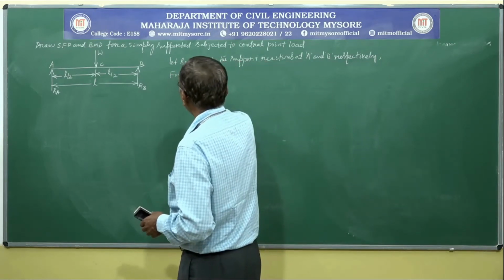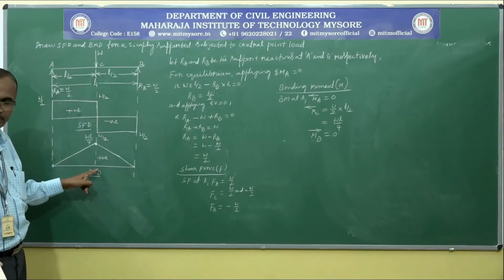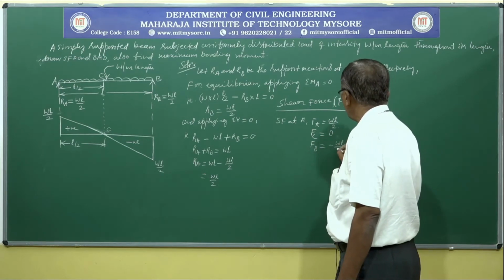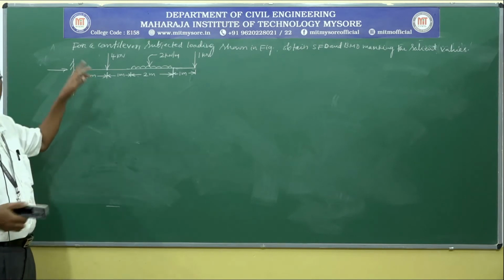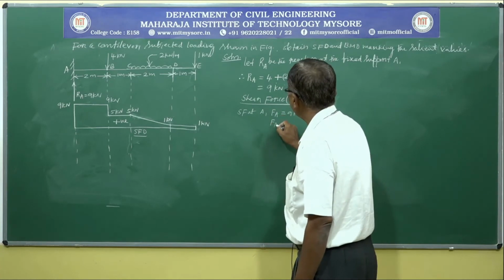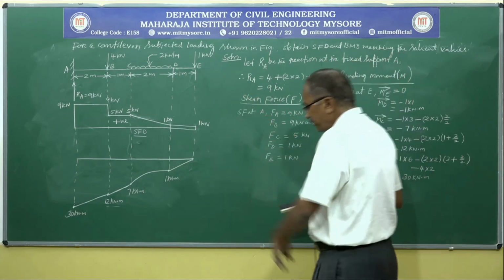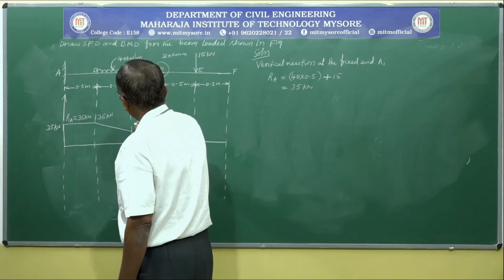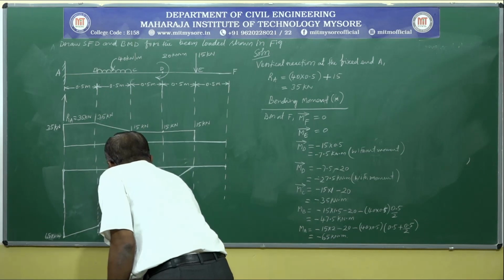Standard Problem-1, Standard Problem-2,Numerical Problem-12 and 13|3rd sem|M3|18CV32(SOM)|S13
In this session we have calculated reactions,shear force & bending moment values for  a standard case of "Simply supported beam of span 'L' subjected to central point load 'W'kN(Standard Problem-1) and for a  "Simply supported beam of span 'L' subjected to uniformly distributed load throughout the length(Standard Problem-2).
Also basic problems on "Cantilever beams" has been discussed(Numerical Problems-12 & 13).